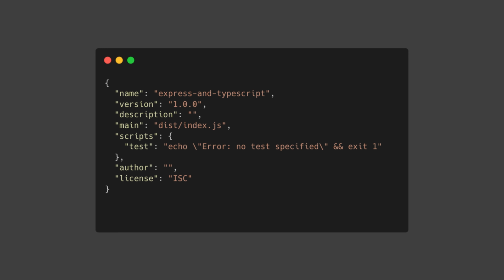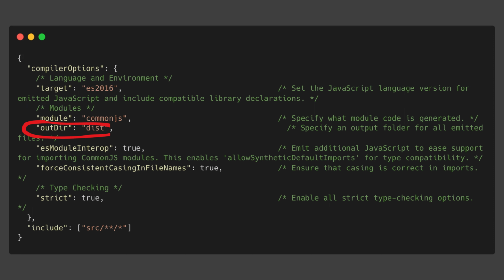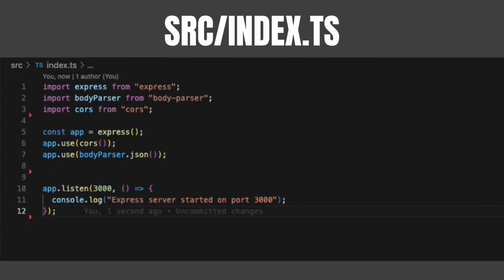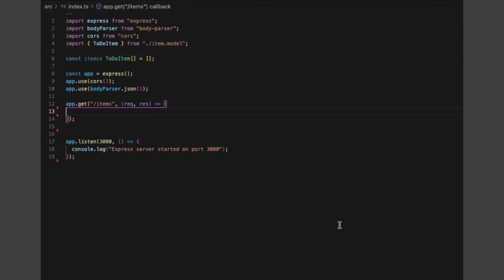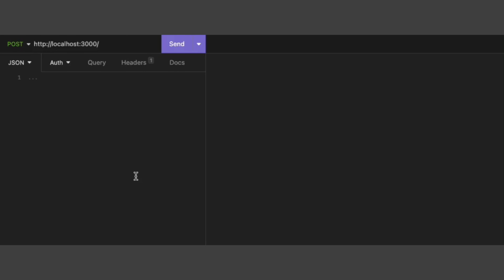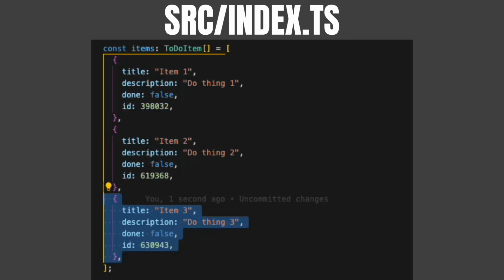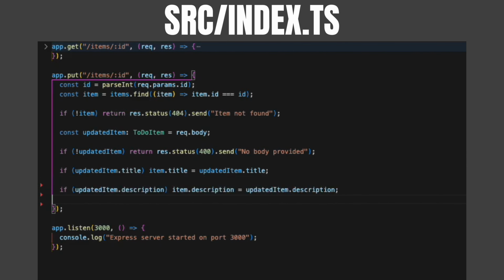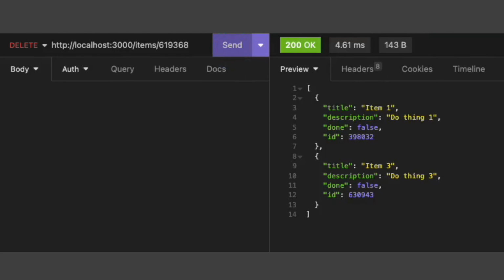Creating a Backend API with TypeScript and Express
Let's see how we can leverage TypeScript and Express to create an API to manage a list of ToDo Items.

If you enjoyed this content, you can view more of it on my